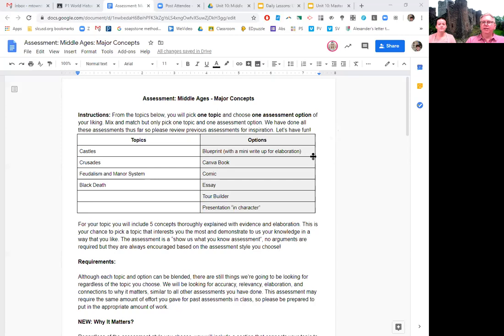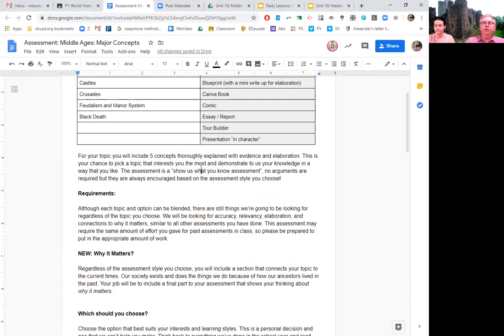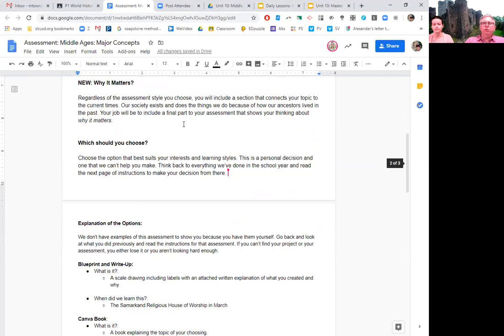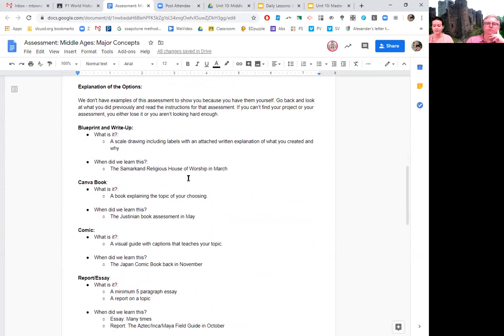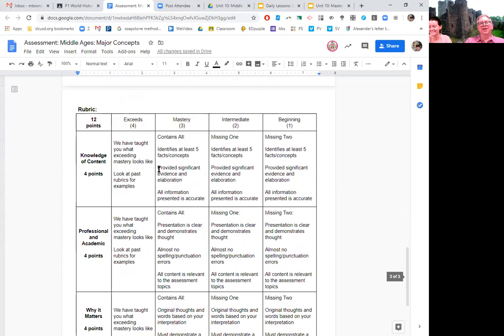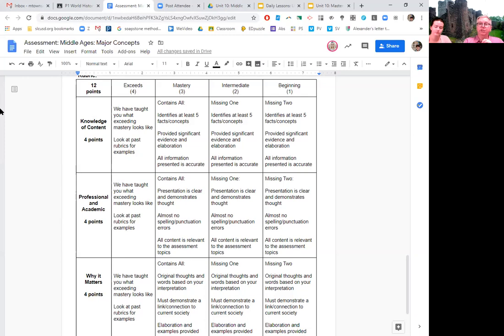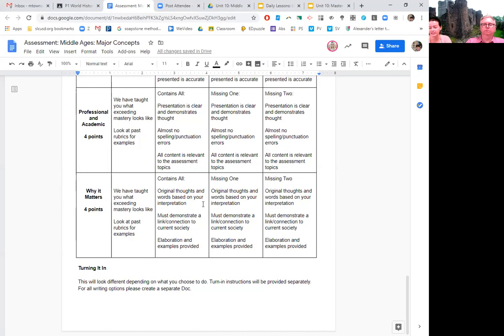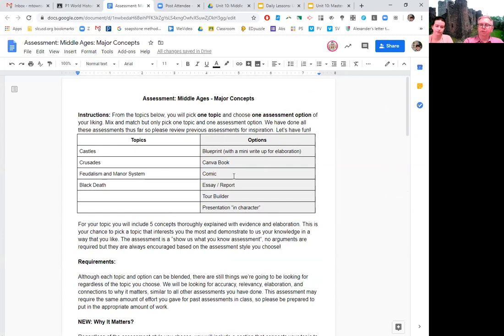Middle Ages Assessment Explained